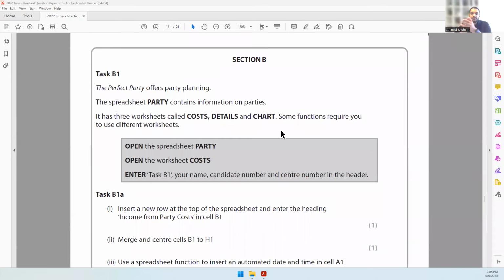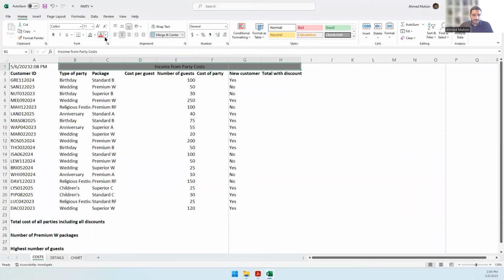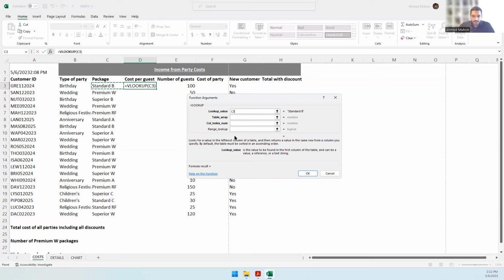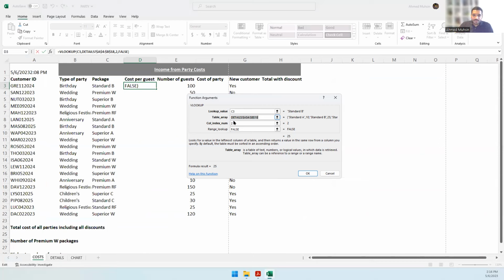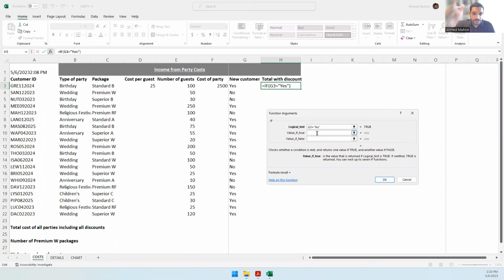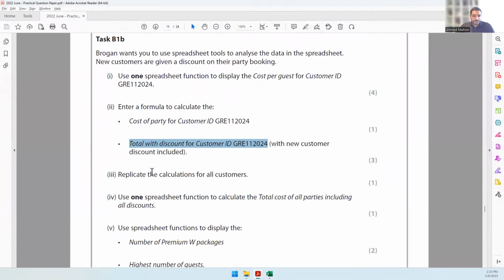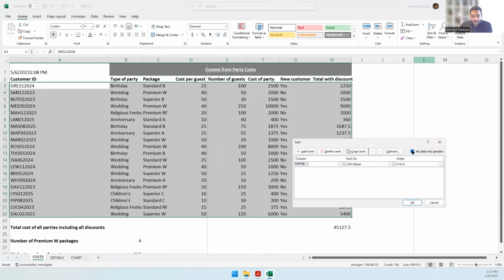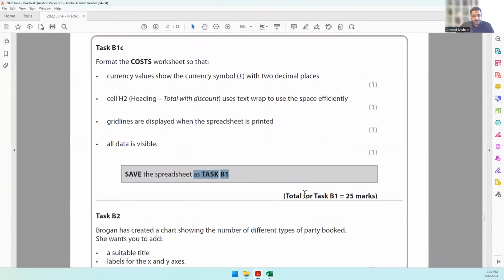2022 June - Activity 4 - Spreadsheets (Part 1) - Edexcel IGCSE ICT Practical Exam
2022 June - Activity 4 - Spreadsheets (Part 1) - Edexcel IGCSE ICT Practical Exam